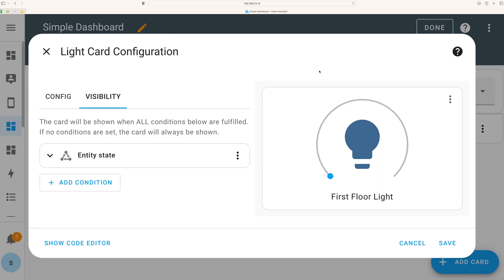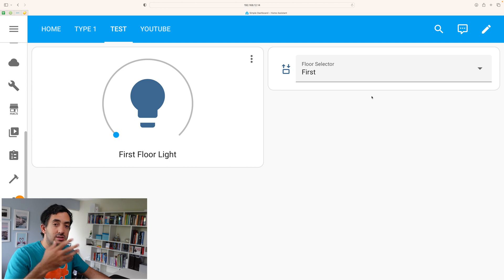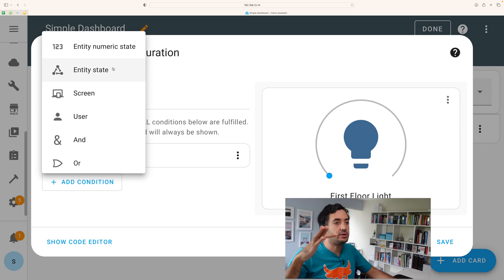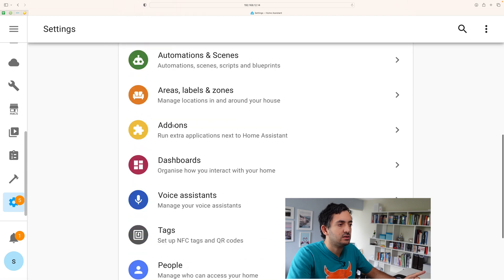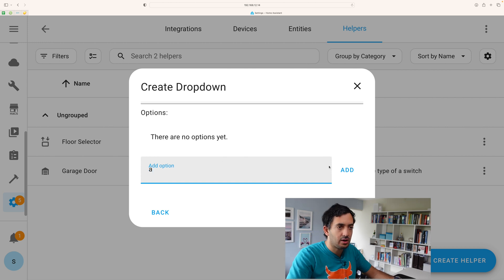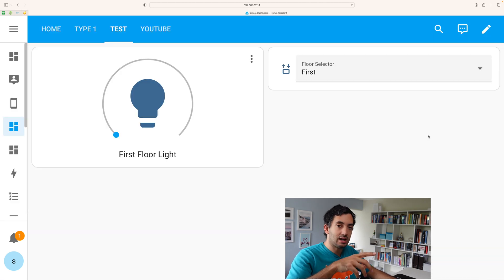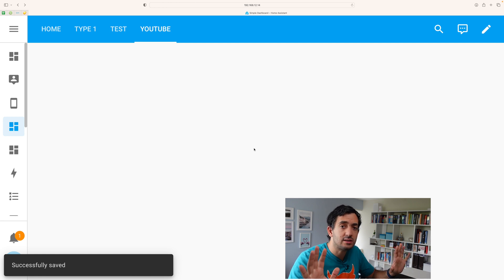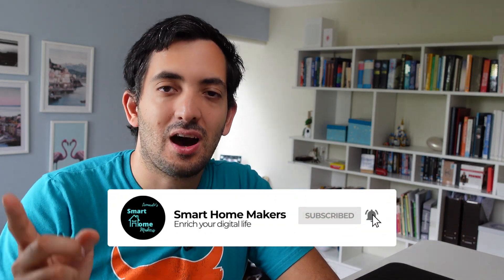NEW Visibility TAB for Dashboard Cards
Visibility tabs in home assistant dashboard cards give you the option to use condition to hide / show cards based on different elements like user, screen or entity.